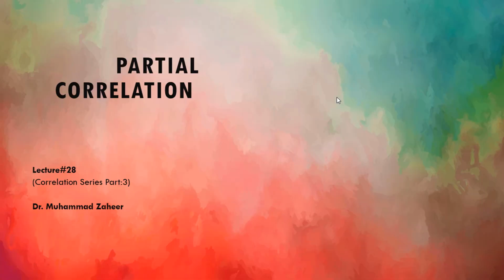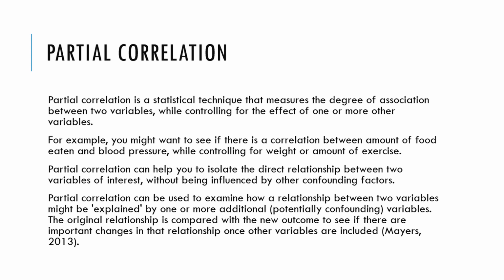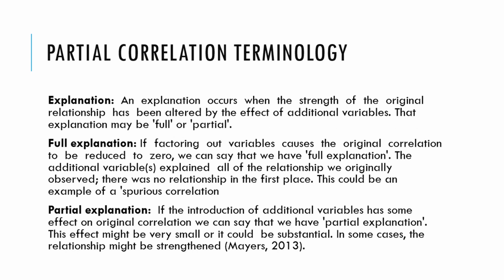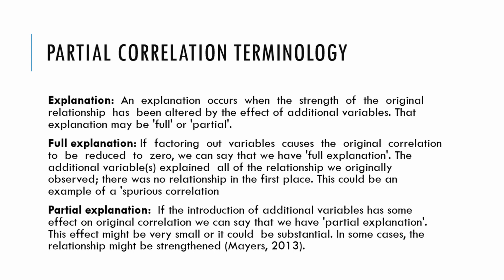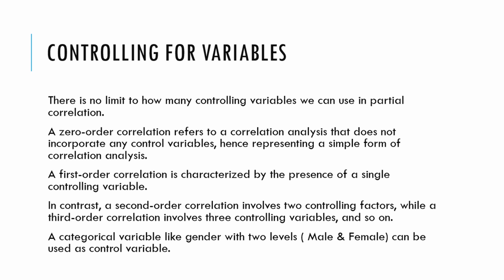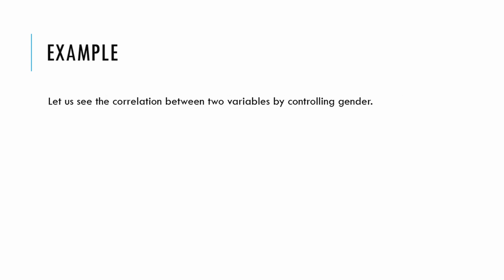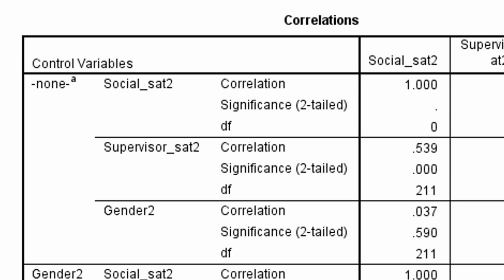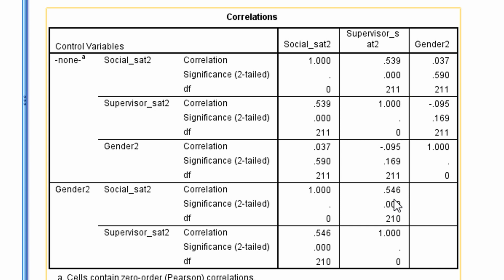Partial Correlation | Video#28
In this video I shall teach you how to perform partial correlation and see how it is different from Pearson's Correlation.

Links :-